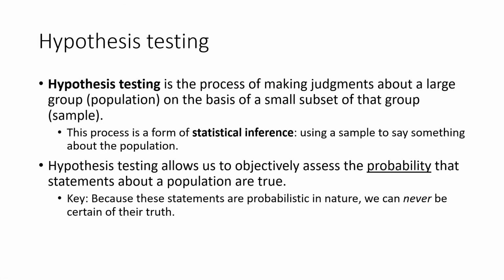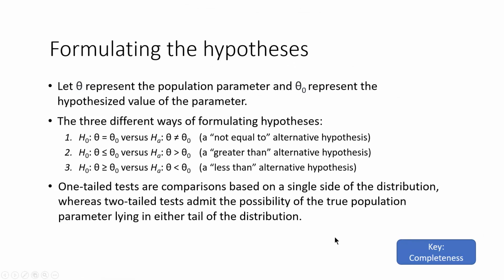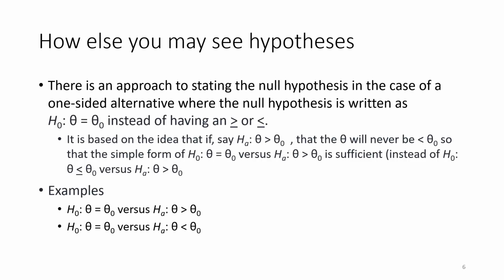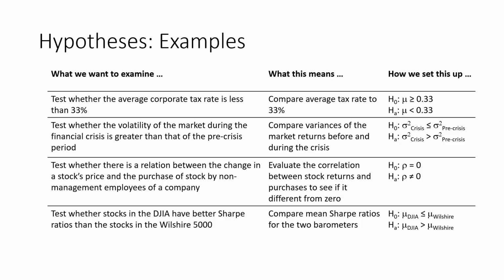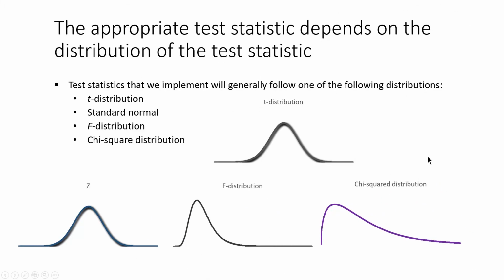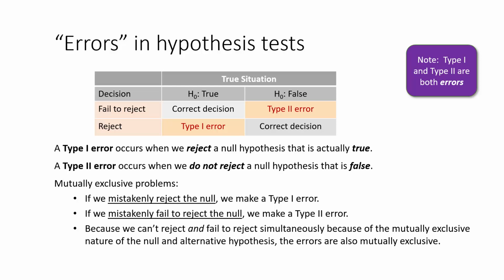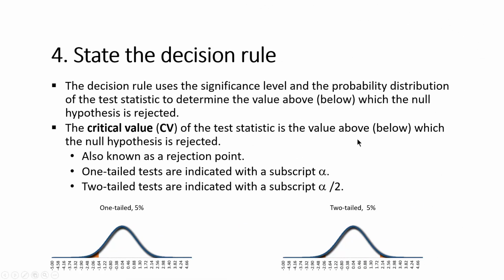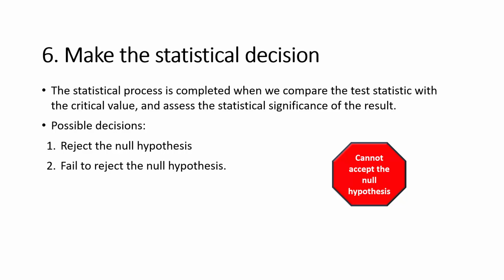Hypothesis testing 1 of 5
This video covers the basic process of hypothesis testing, including the steps necessary to execute a test of a hypothesis.